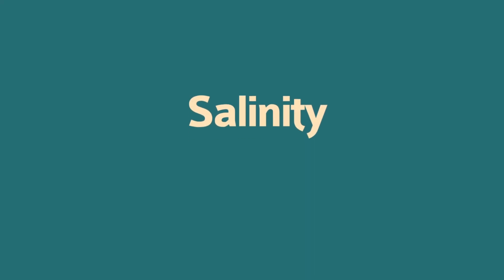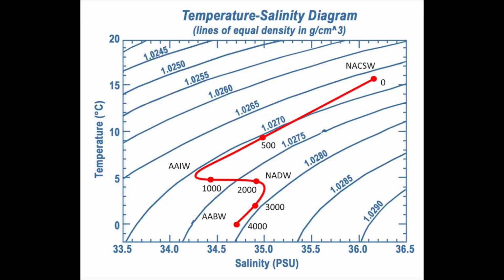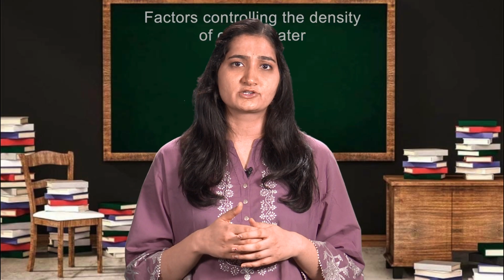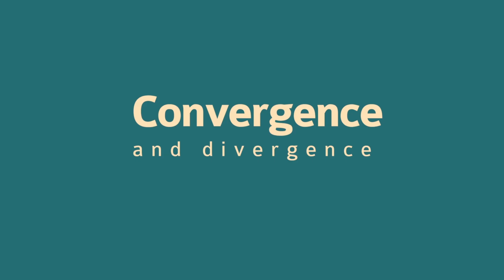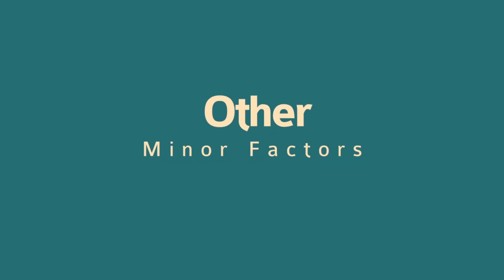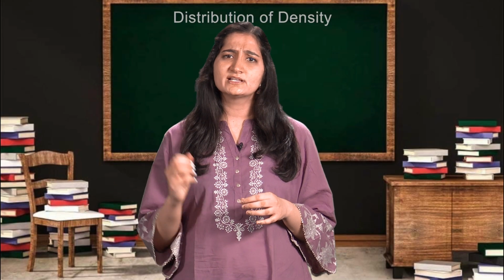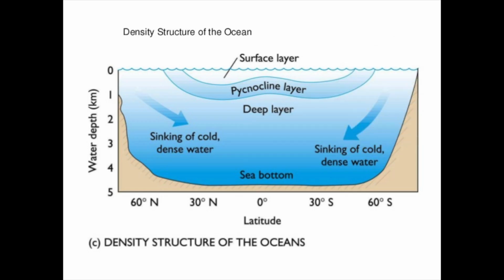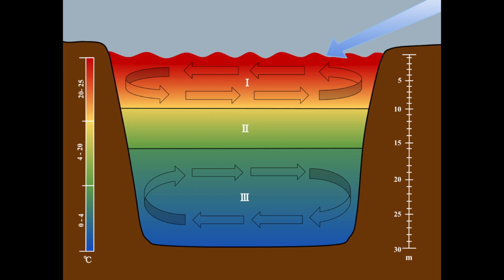Osmania University | BA - 2nd Semester | Geography - Density in Ocean Water | T-SAT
T-SAT Network Digital Classes are Now Available on Following Platforms:

👉Install T-SAT App:
1. For Android Users: Play Store
2. For Apple Users: AppStore